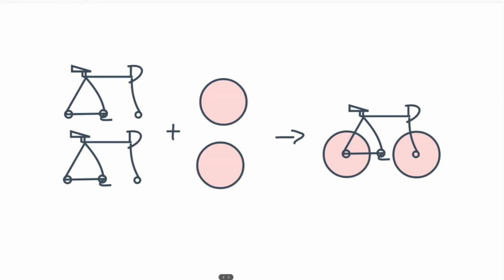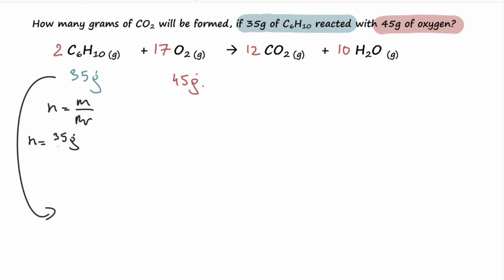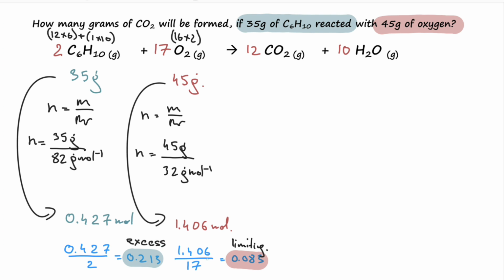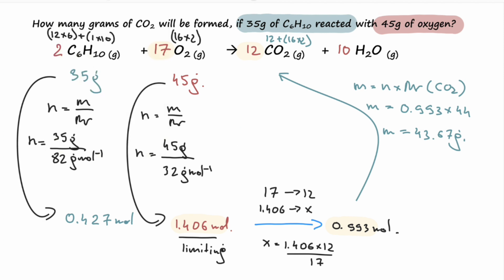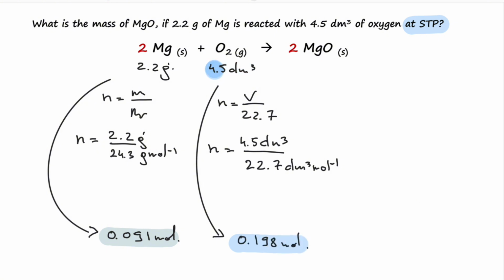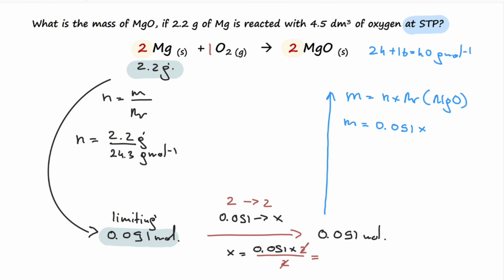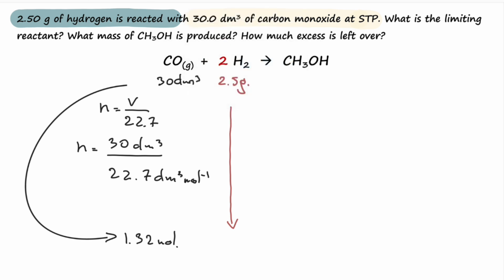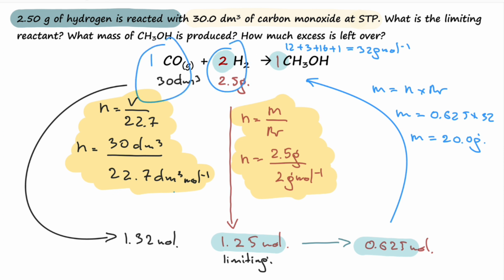Limiting Reactant [Problem Solving Tutorial]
Our easy-to-follow explanations and problem-solving strategies will empower you to confidently tackle limiting reactant problems and gain a deeper appreciation for the significance of this concept in chemistry. Let's dive into the fascinating world of limiting reactants and become problem-solving pros together!